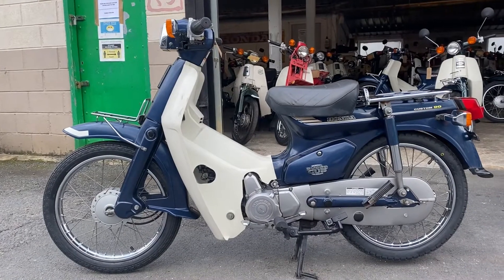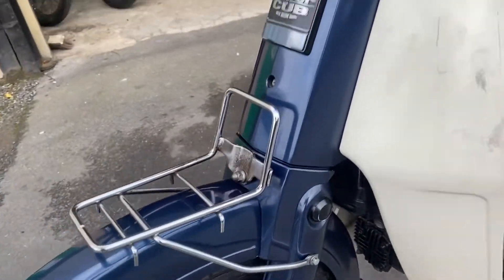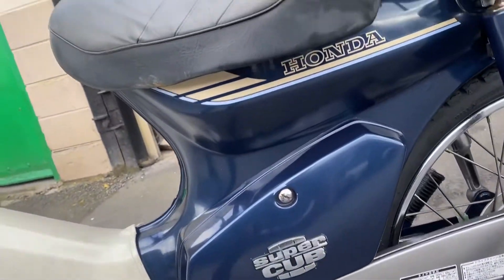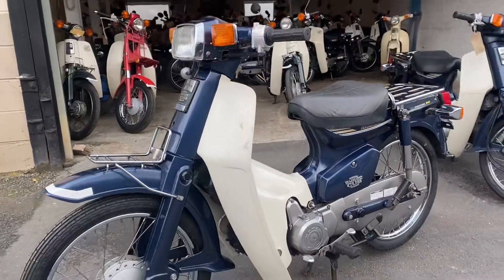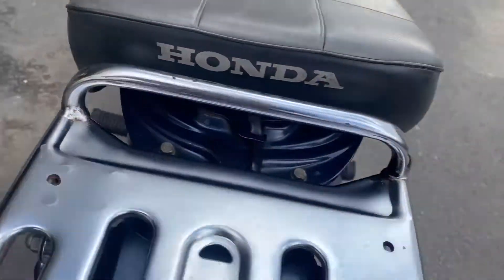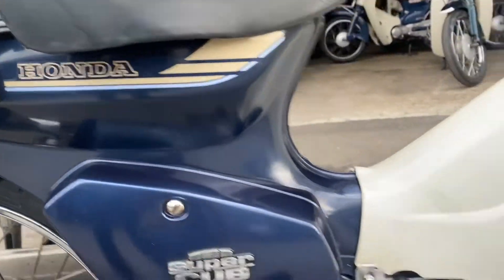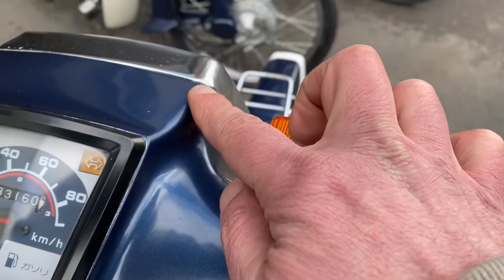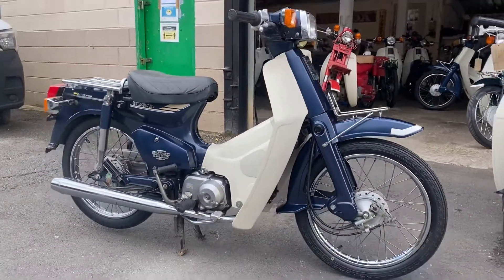1995 C90 Custom ref 0599